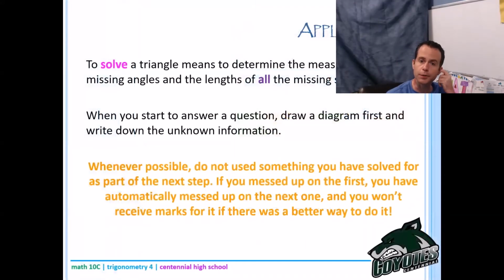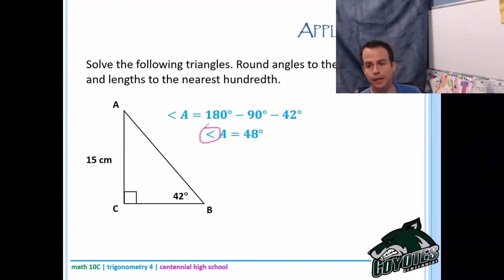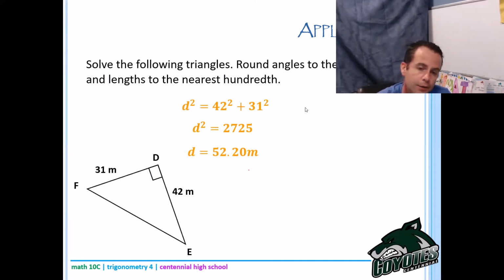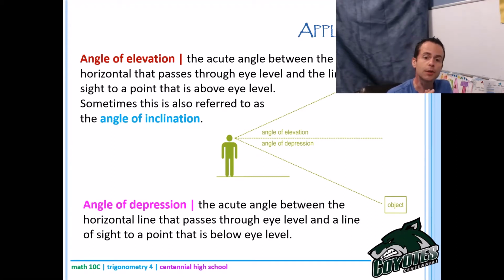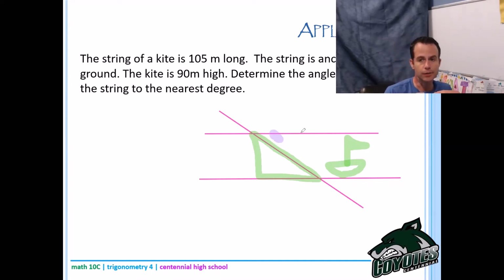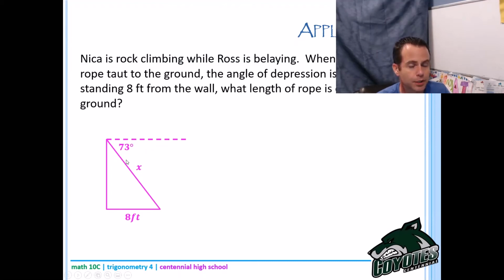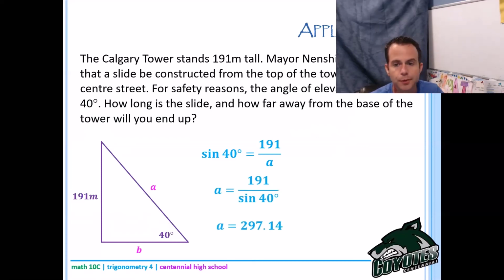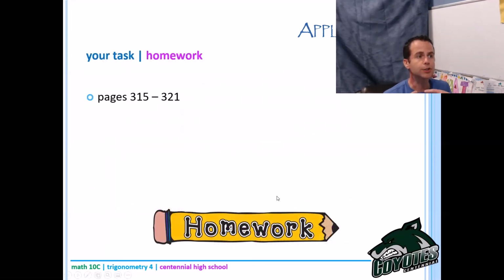Math 10C - Lesson 6.4 - applications of trig